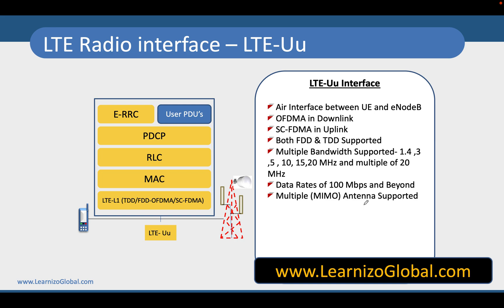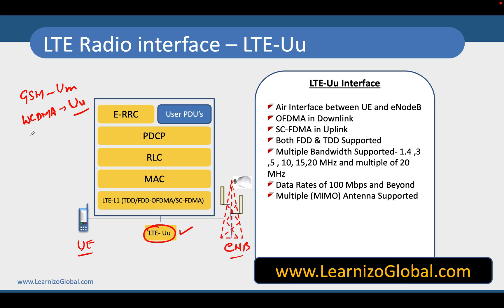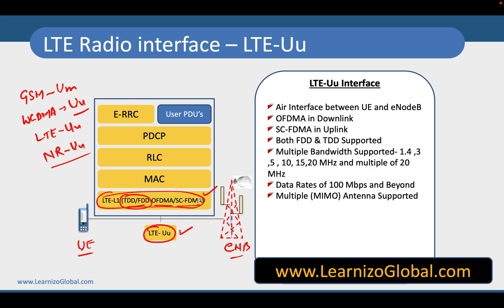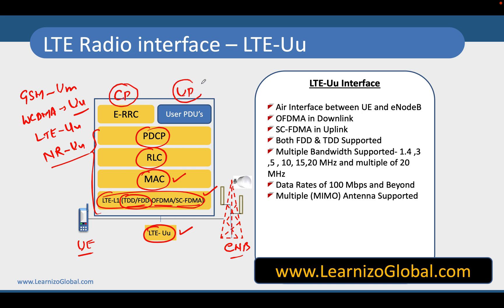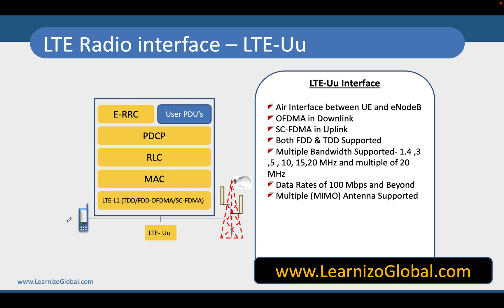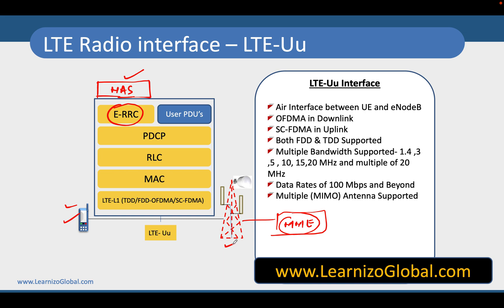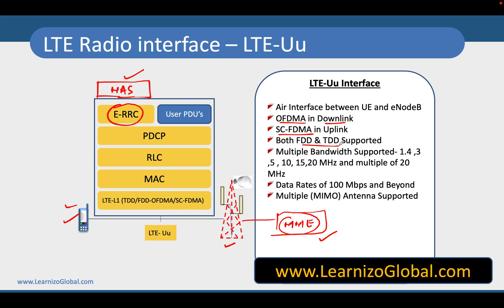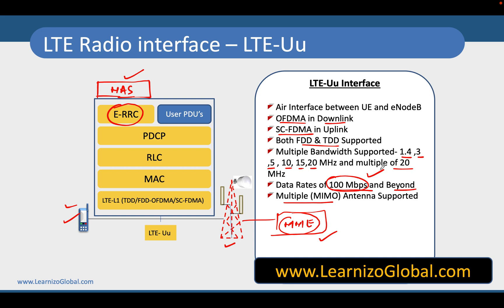Part 18 - LTE-Uu | LTE EPC Protocols | LTE EPC Architecture | LTE EPC Overview | 4G